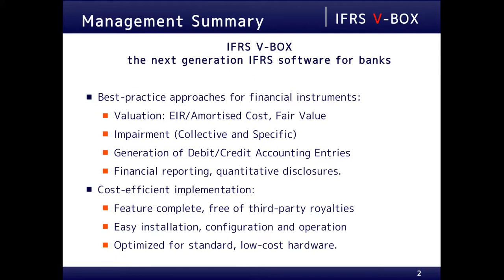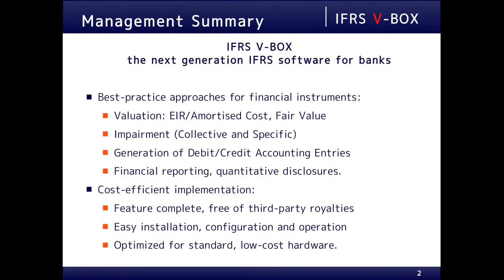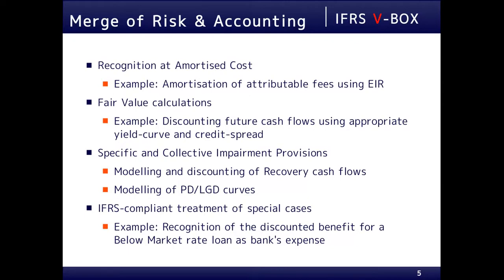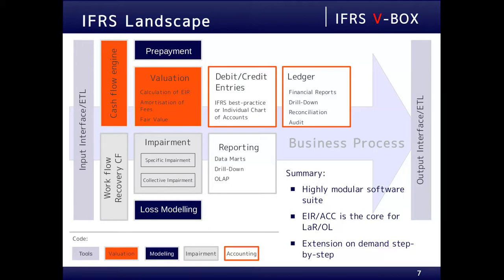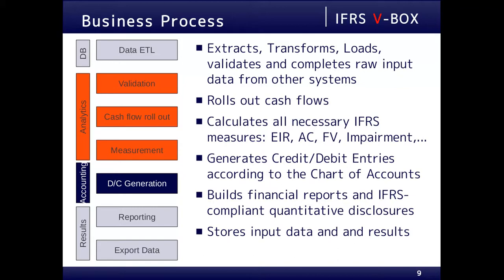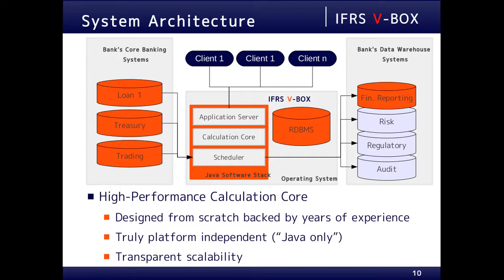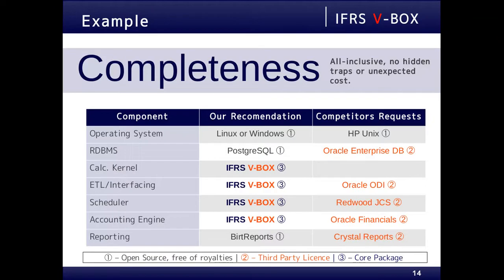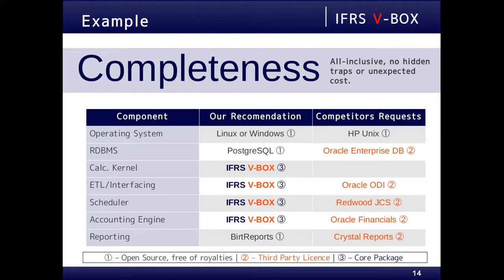IFRS V-BOX Presentation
Presentation of IFRS V-BOX -- the cost efficient solution of the IFRS challenge for banks.